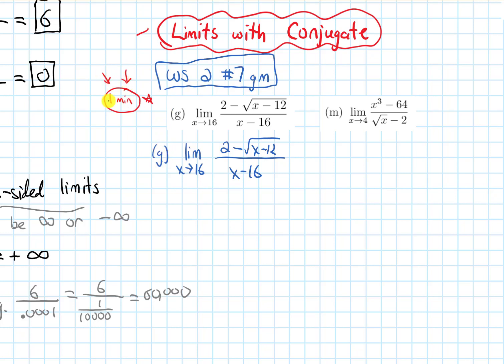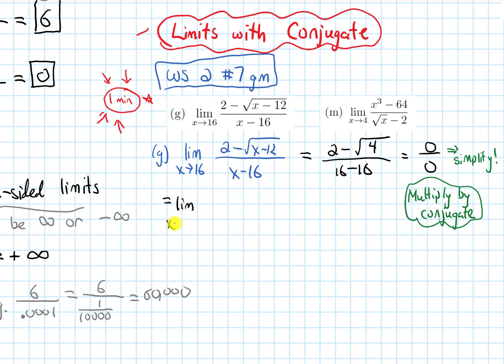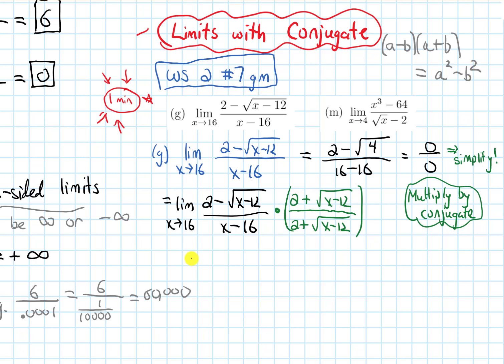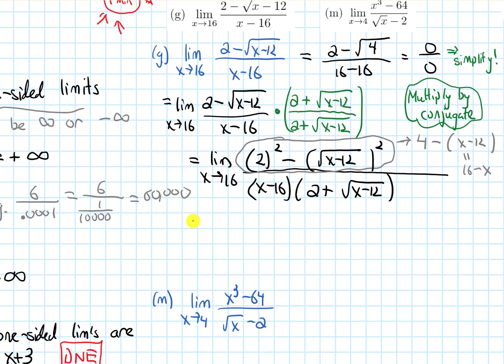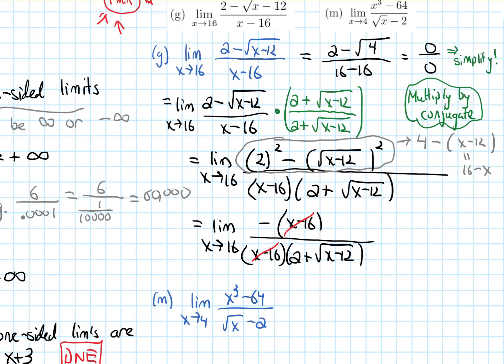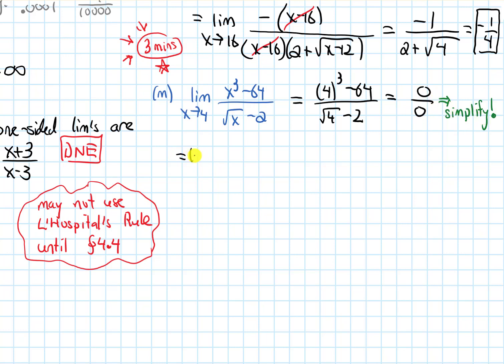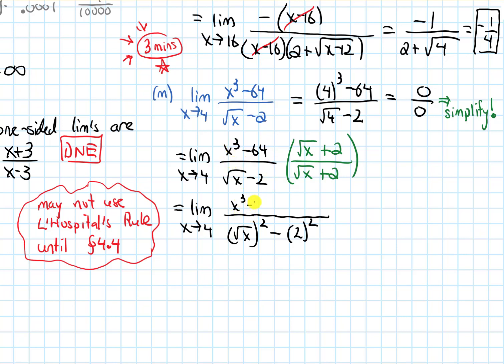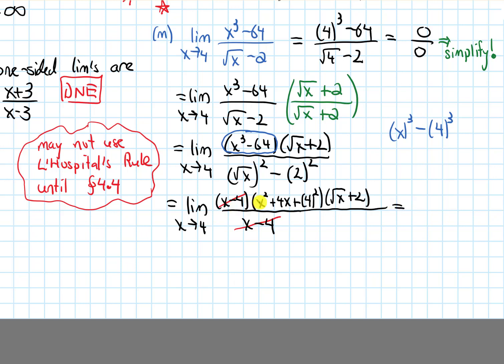2.3 Evaluating Limits Algebraically | Discussion Video 2 - Limits with Conjugate || Calculus 1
Solve 2 practice problems involving limits where we must multiply by the conjugate.

@0:00 - Try problems
@0:39 - Part g
@5:07 - Part m